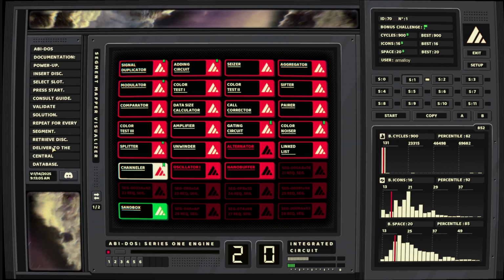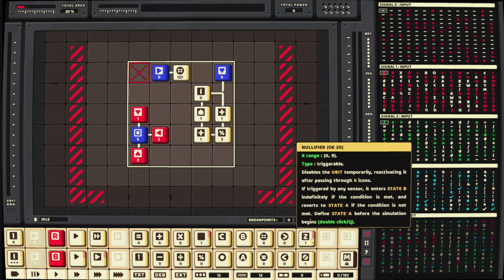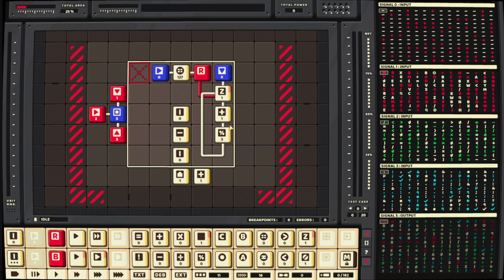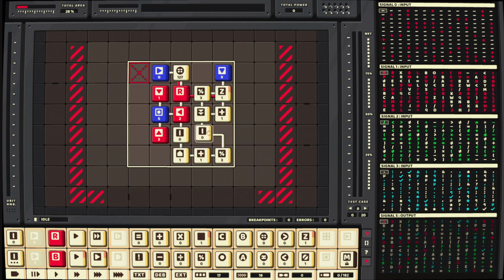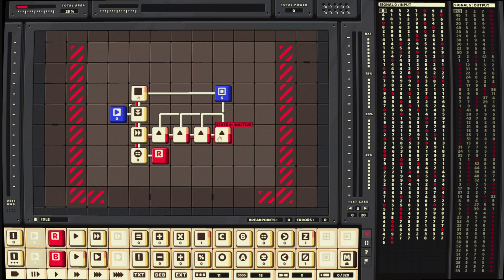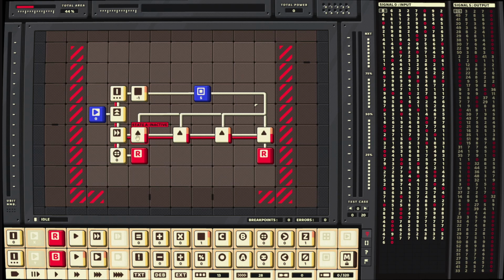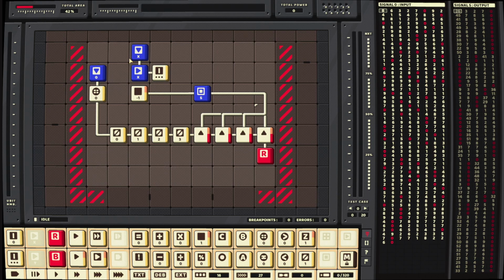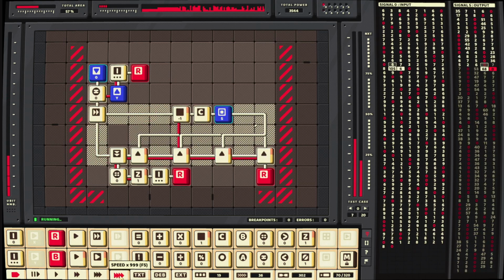Real programmers fork off a thread for every input (ABI-DOS)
Today's episode covers the puzzles Oscillator I and Nanobuffer